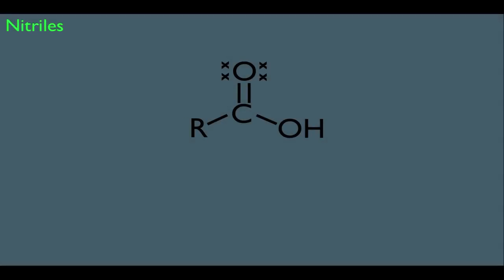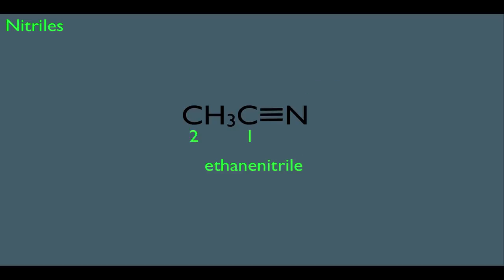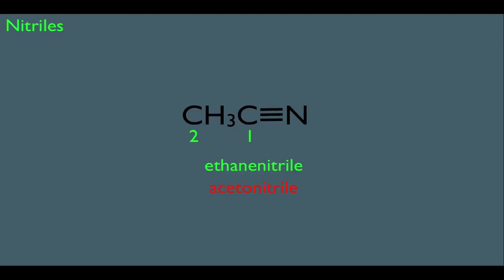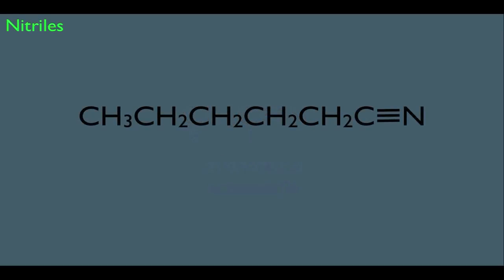Nomenclature of Nitriles